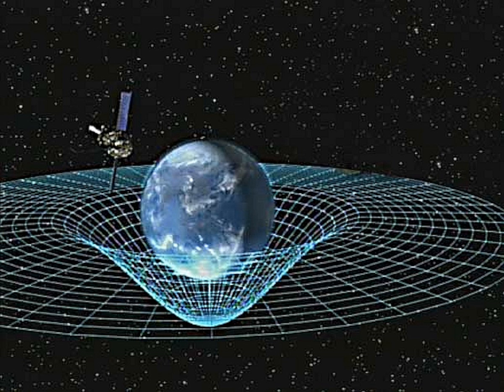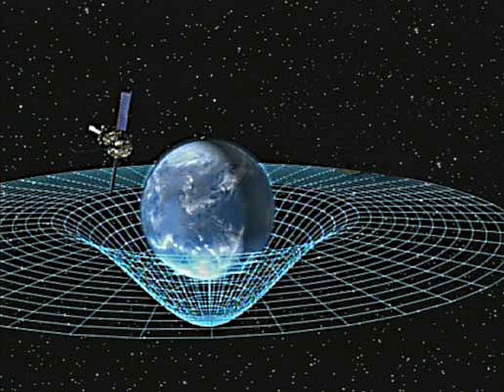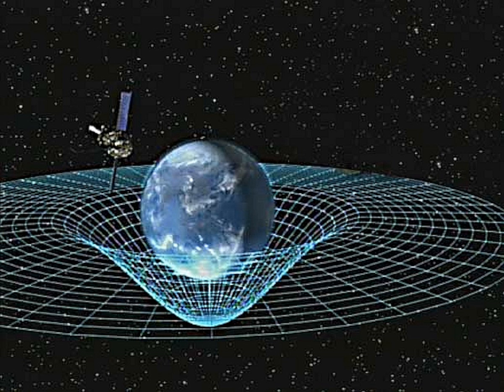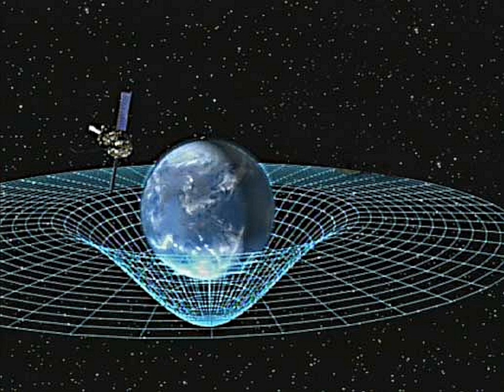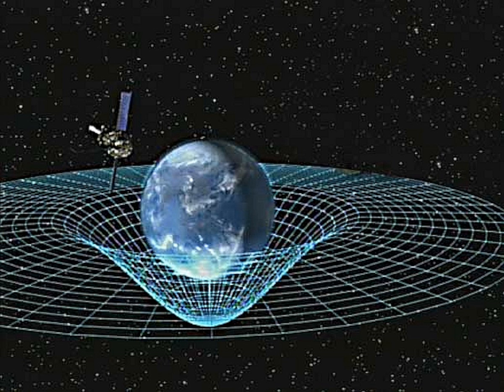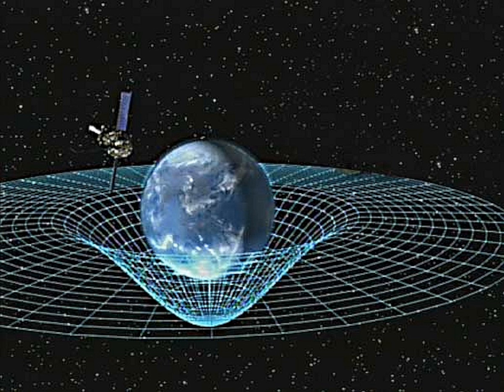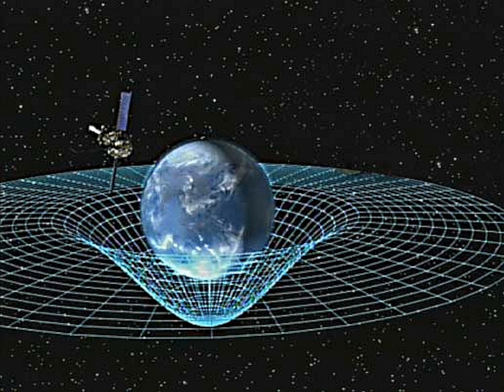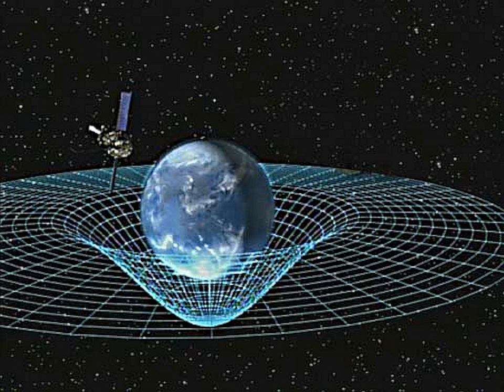Minkowski diagram | Wikipedia audio article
This is an audio version of the Wikipedia Article:
Minkowski diagram

- Socrates

SUMMARY
The Minkowski diagram, also known as a spacetime diagram, was developed in 1908 by Hermann Minkowski and provides an illustration of the properties of space and time in the special theory of relativity. It allows a qualitative understanding of the corresponding phenomena like time dilation and length contraction without mathematical equations.
Minkowski diagrams are two-dimensional graphs that depict events as happening in a universe consisting of one space dimension and one time dimension. Unlike a regular distance-time graph, the distance will be displayed on the horizontal axis and time on the vertical axis. Additionally, the time and space units of measurement are chosen in such a way that an object moving at the speed of light is depicted as following a 45° angle to the diagram's axes.
In this way, each object, like an observer or a vehicle, traces a certain line in the diagram, which is called its world line. Also, each point in the diagram represents a certain position in space and time, and is called an event, regardless of whether anything relevant happens there.